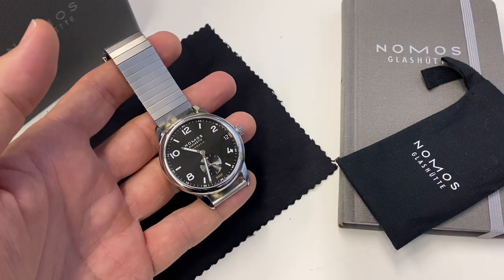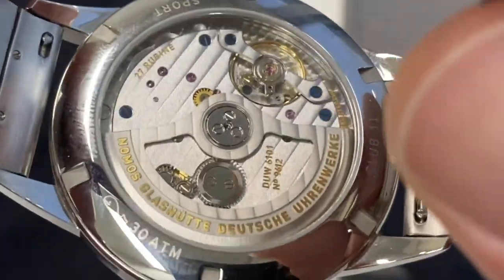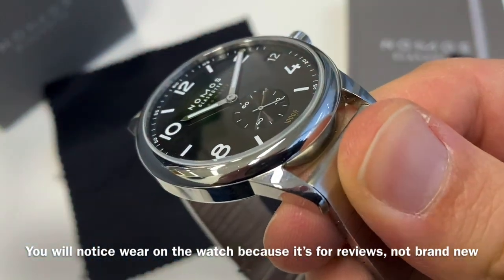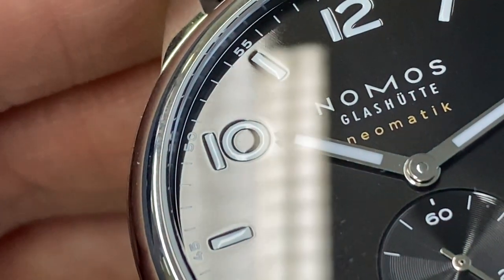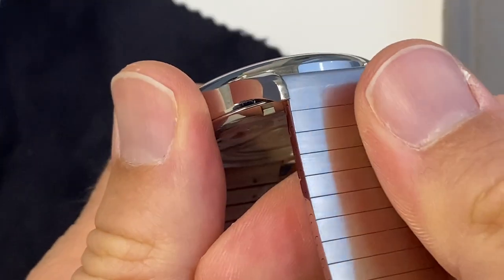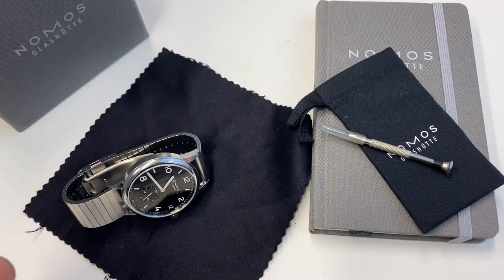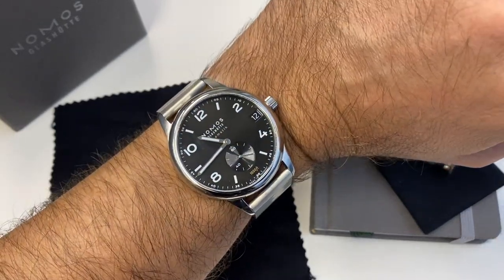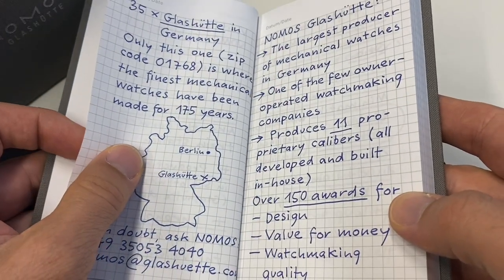Nomos Club Sport Neomatik 42: in a league of its own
What Nomos has achieved in such a short lifespan is quite remarkable and the latest sport version of the youthful Club line makes a strong impression visually and technically.

The watch in the video is a revue model on loan so you will notice some wear marks.